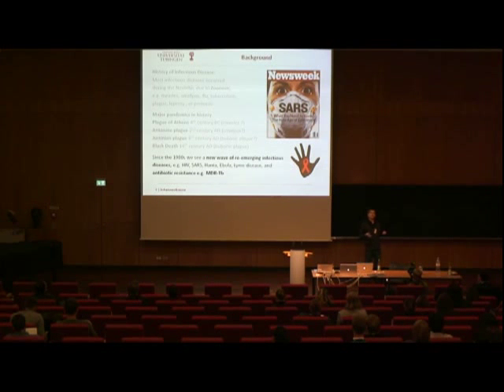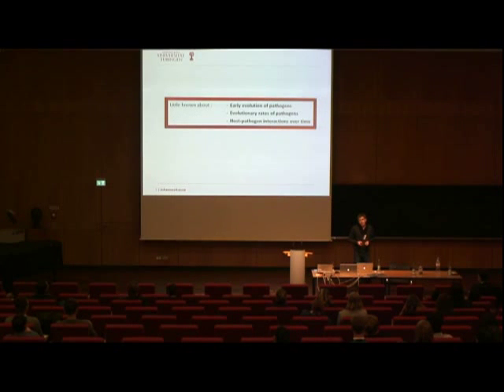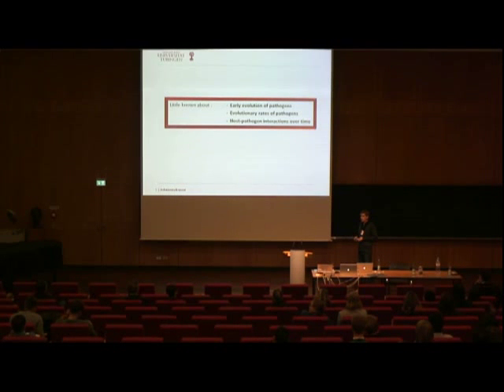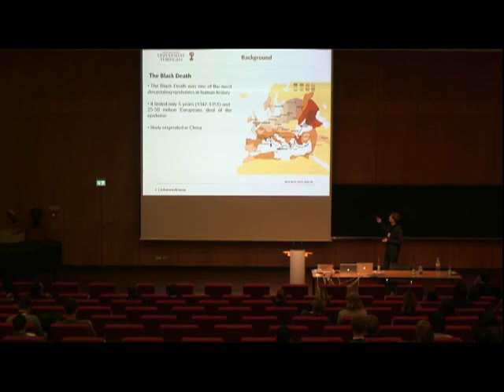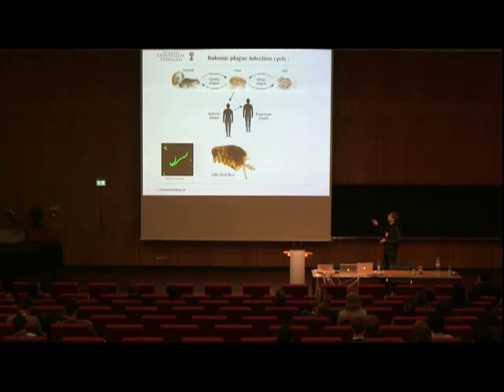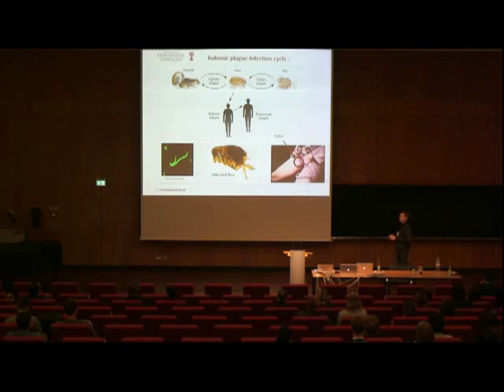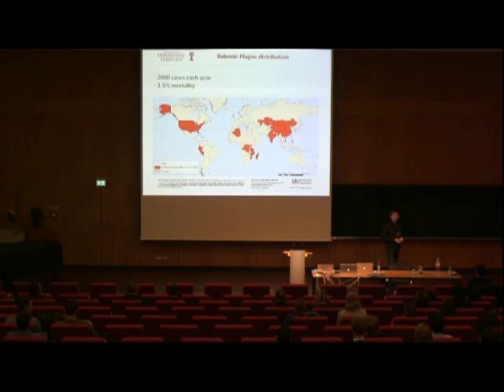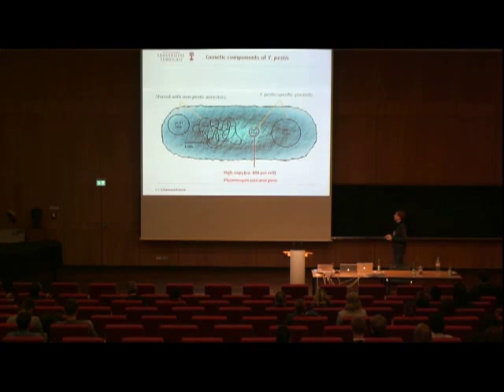Johannes Krause - The Genome of the "Black Death" - Part 01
The "Black Death" killed almost half of Europe's population in the Middle Ages. What exactly was this horrible disease? How did it evolve over time and how could it become as devastating as it was? Johannes Krause, Professor for Paleogenetics at the University of Tübingen, Germany, has the answers - and many more questions.